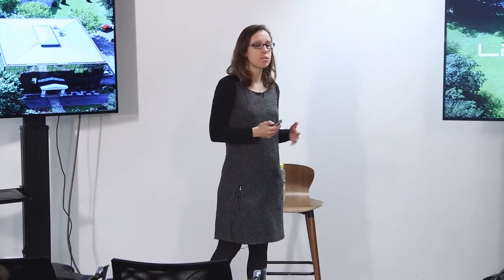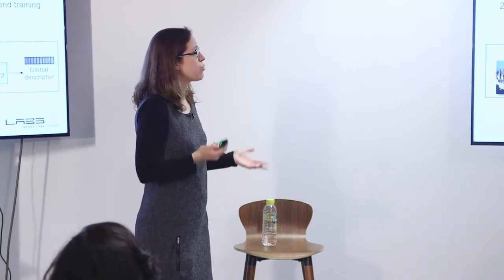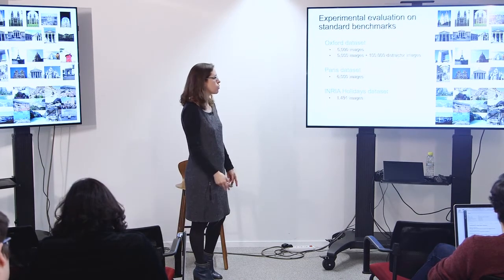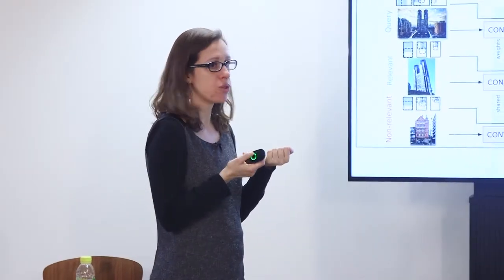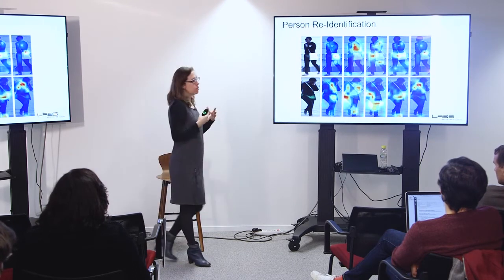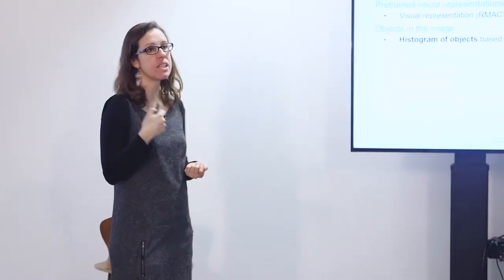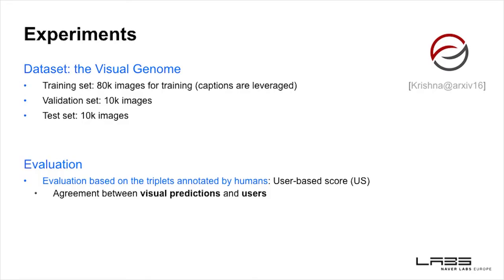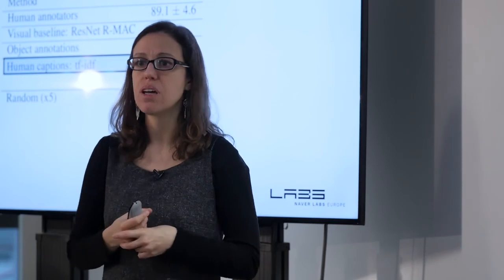[Computer Vision] Visual search in large image collections by Diane Larlus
Querying with an example image is a simple and intuitive interface to retrieve information from a collection of images. Such a retrieval task has a wide range of applications, including reverse image search on the web or the automatic organization of personal photo collections. While deep learning has become a key ingredient in the top performing methods for many computer vision tasks, it was falling short when applied to these retrieval tasks. This presentation will show how to successfully apply deep learning representations such as convolutional neural networks to visual search, producing a solution that is both effective and computationally efficient.​

In a second part, the presentation will move beyond instance-level retrieval and consider the task of semantic image retrieval in complex scenes, where the goal is to retrieve images that share the same semantics as the query image. Despite being more subjective and more complex, one can show that the task of semantically ranking visual scenes is consistently implemented across a pool of human annotators, and that deep learning models can also be leveraged to automate this task of semantic retrieval.​